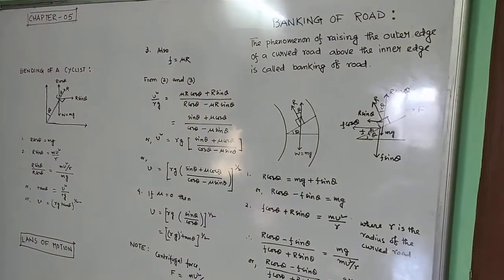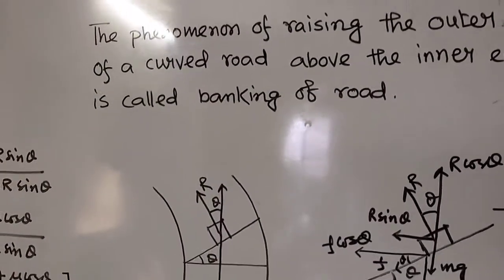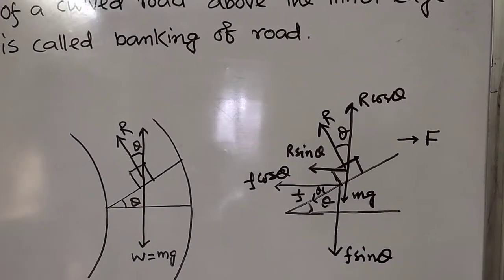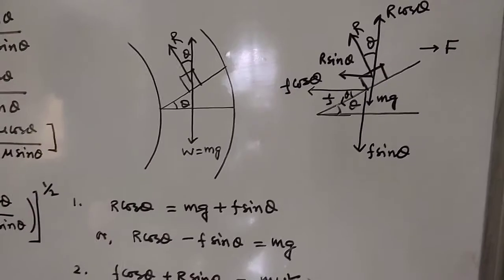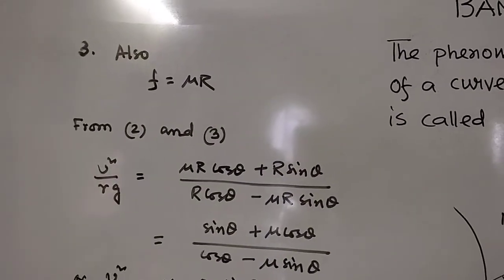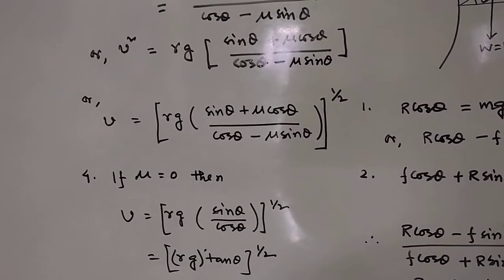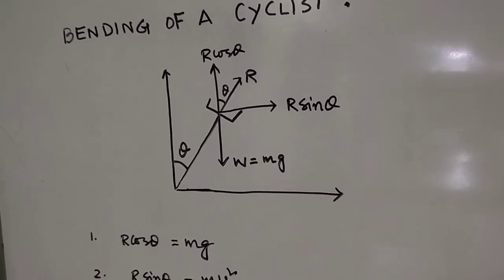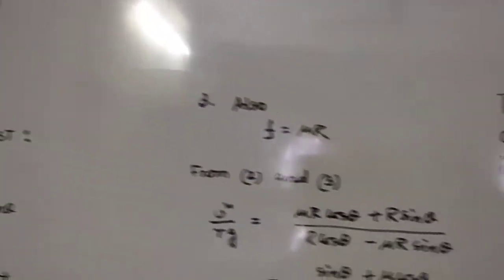Chapter 05, Laws of Motion